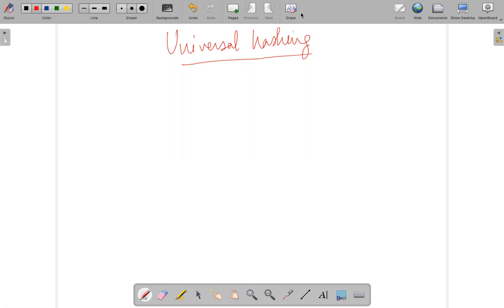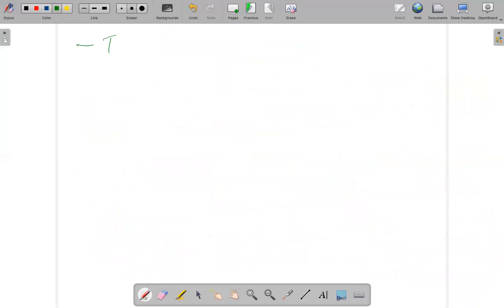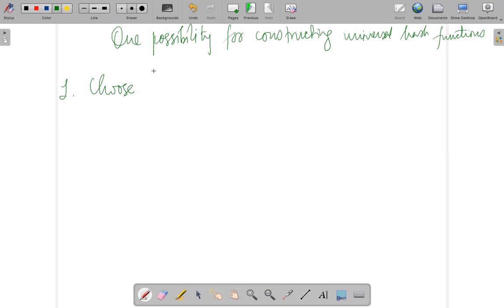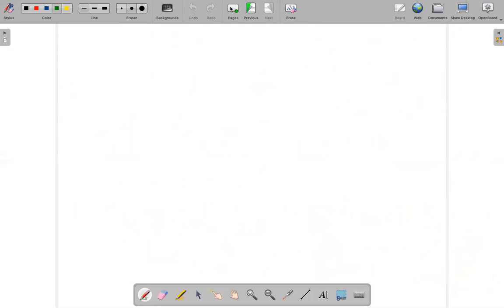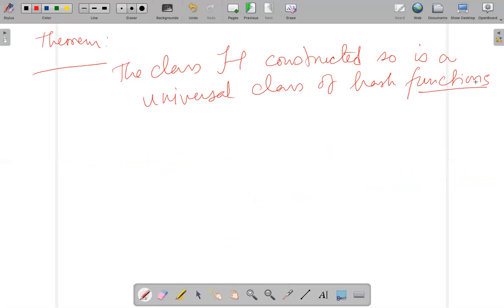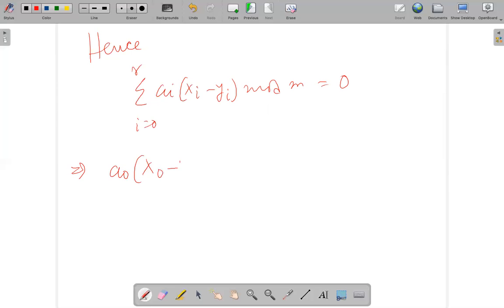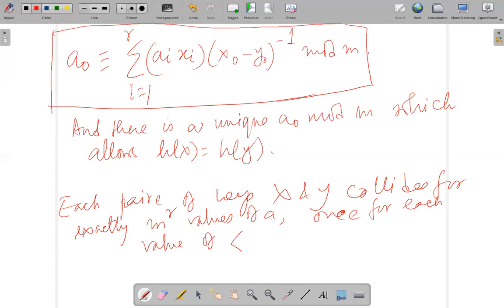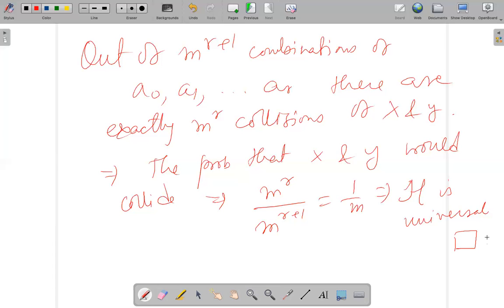Universal Hash Functions